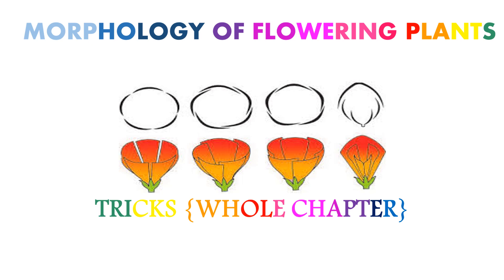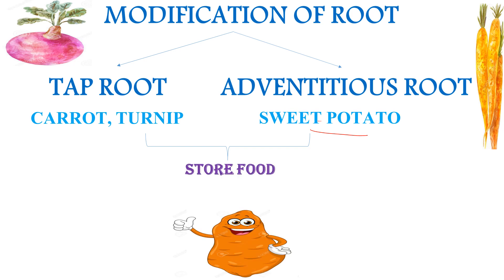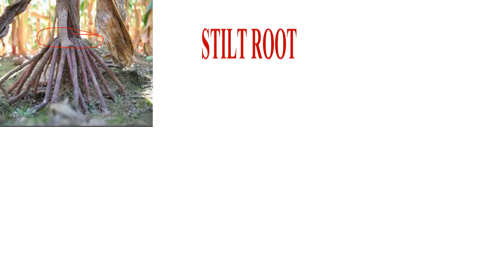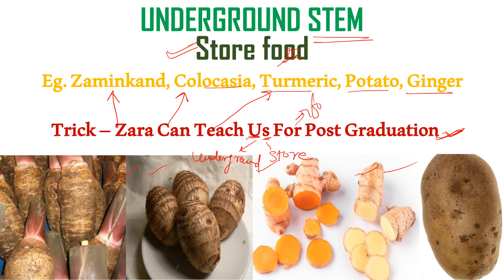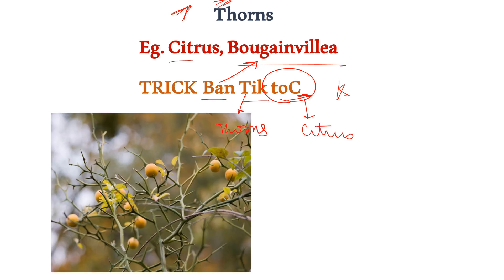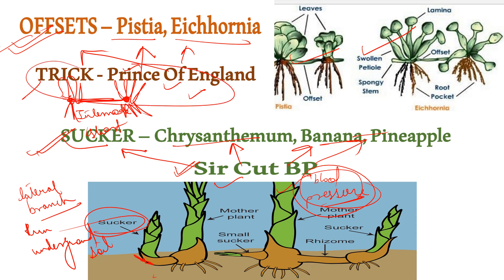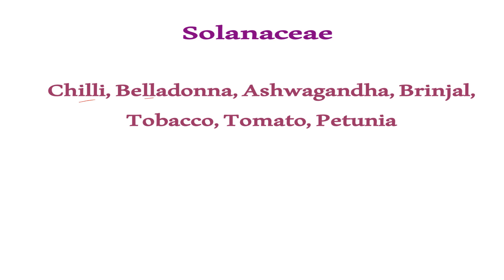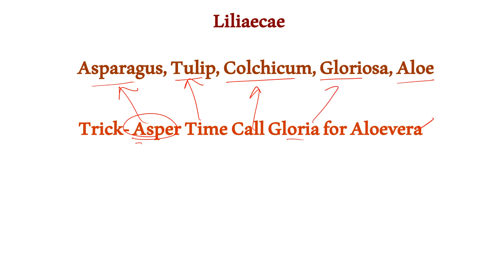Tricks of WHOLE Chapter of MORPHOLOGY IN FLOWERING PLANTS. Tricks of all the examples. neet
Easy Explanation of  Tricks of Morphology of Flowering plants